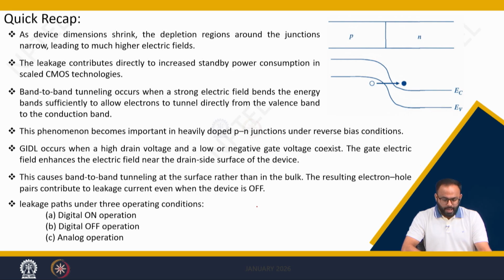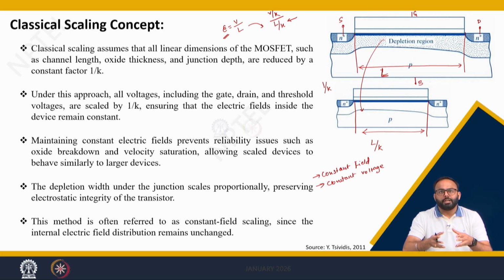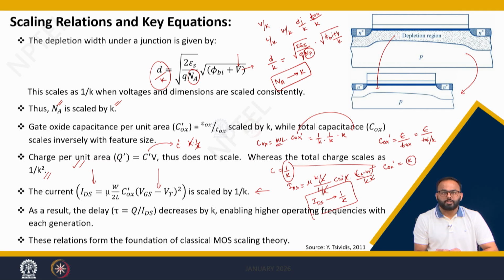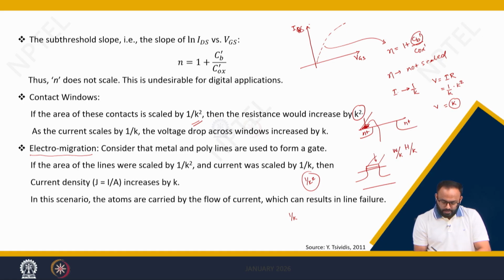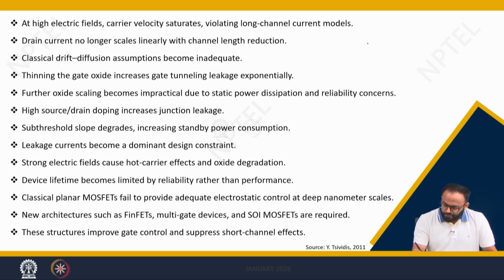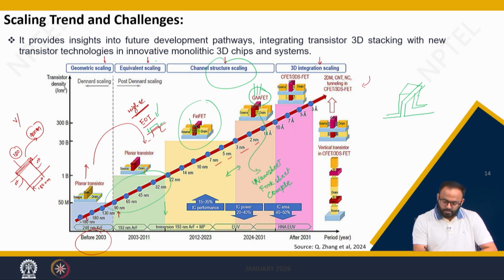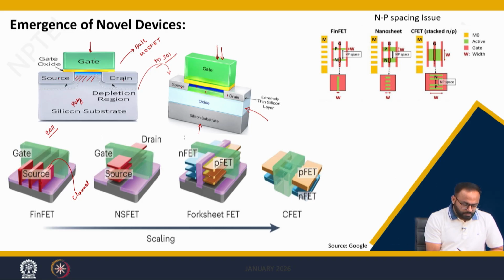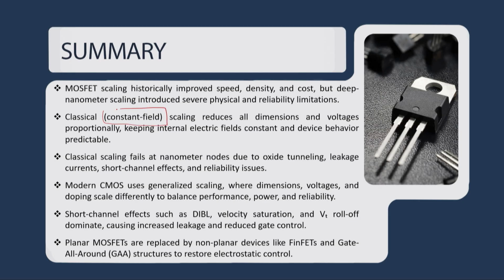Lecture -48 : The Quest for Ever-Smaller Devices |The MOS Transistor Modeling | Prof. Navjeet Bagga